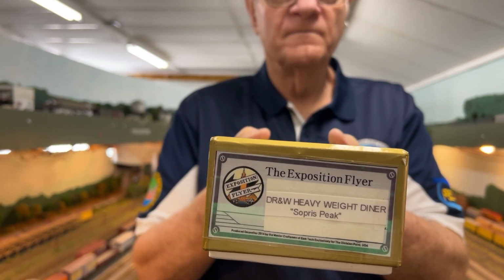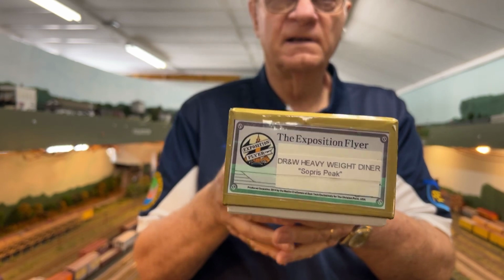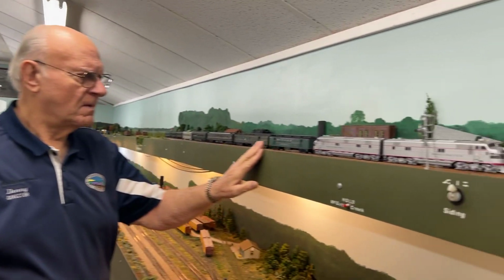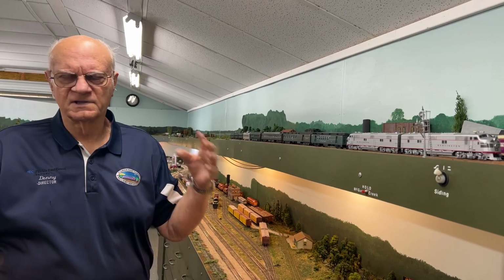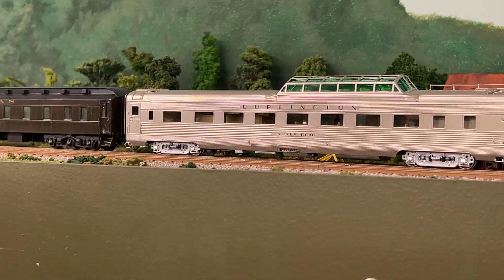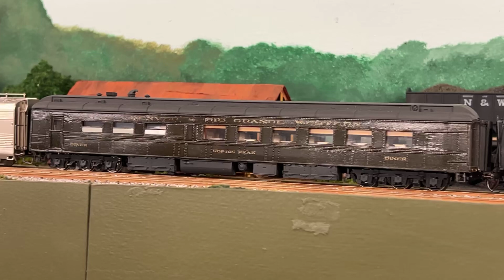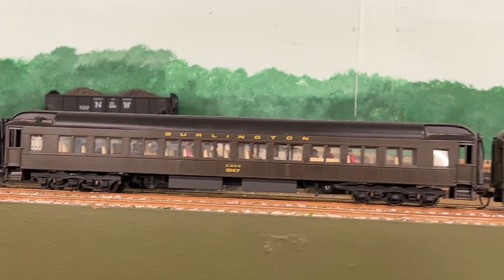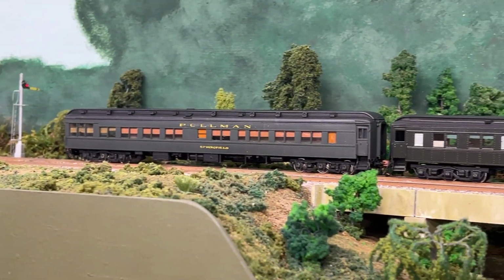Railroad Show & Tell # 112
The Pre-Cal-zephyr

Denny G. Jelsma is a popular YouTuber and Face book personality. Denny promotes himself to his viewers as a small town "Dutch" boy from the corn fields of Iowa. Denny is now 78 years young. Each show starts out with him saying "Good Morning American" how are you? Monday morning Rail, I'm your native son. Denny was born and raised in Pella Iowa. The Jelsma's family came from Friesland Netherlands in 1849 to Pella Iowa, they were in the Insurance and real estate business for over 90 years. Denny is more than a "Dutch Boy" from the corn fields of Iowa. Denny spent 32 years with Culligan International and retired a VP. You saw him on TV as the "Culligan Man" in the 70's-80s. He has travel to 67 different country and all 50 states. He owns "Jelsma Graphics" which sells embroidered clothing to railroads and rail enthusiast. You have seen him at train shows for the past 35 years selling his railroad embroidered clothing all over the United States. You see him on the very popular "Ken Patterson" "What neat this week" in model railroading on “You Tube”. Now you see him on “Face Book and “YOU Tube” every week. Denny is always promoting his Face book page along with his “You Tube” channel. His Face book is "Denny G. Jelsma". His "You Tube" channel is Denny Jelsma @dennyjelsma8017